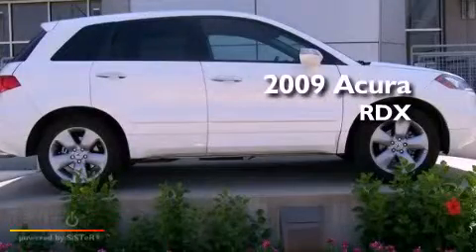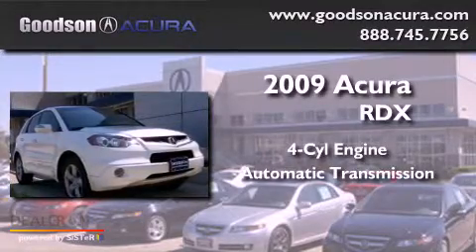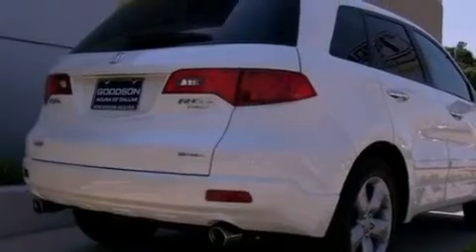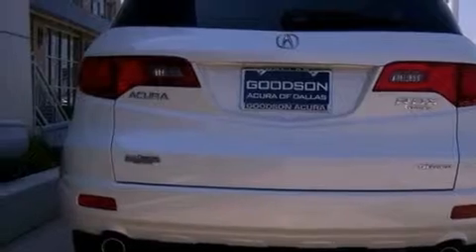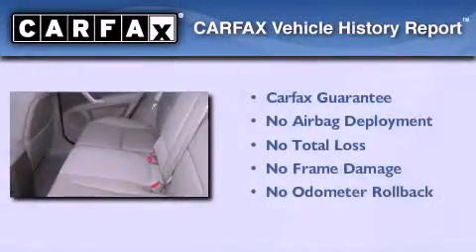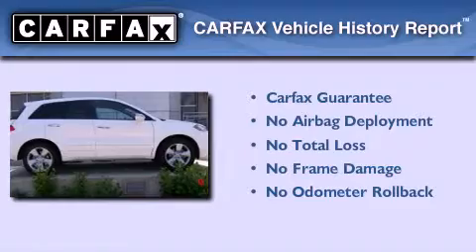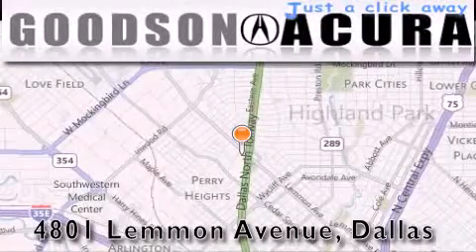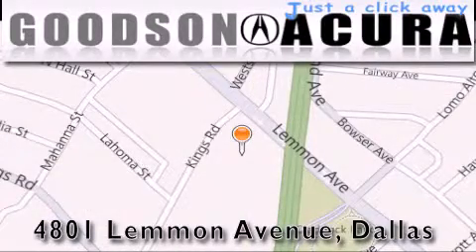2009 Acura RDX Ft. Worth TX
Year : 2009
 Make : Acura
 Model : RDX
 Engine : 4 Cyl -
 Trans . : Automatic
 Exterior : White Diamond Pearl
 Miles : 18,703
 Interior : Taupe
 Stock : XX007378

 2009 Acura RDX  TX